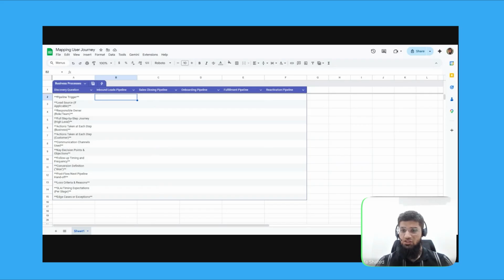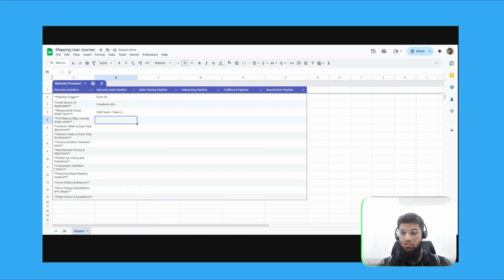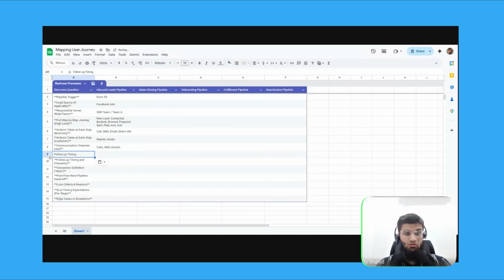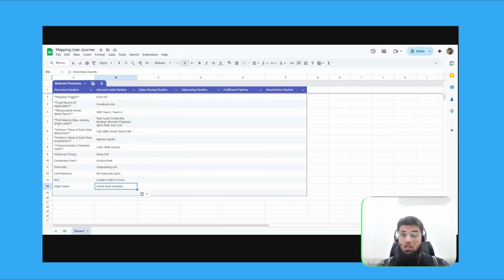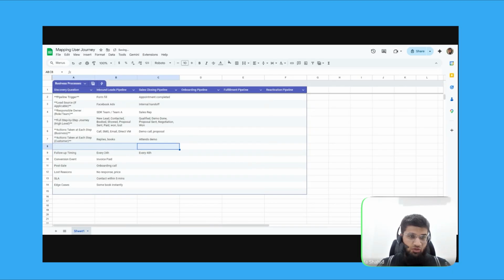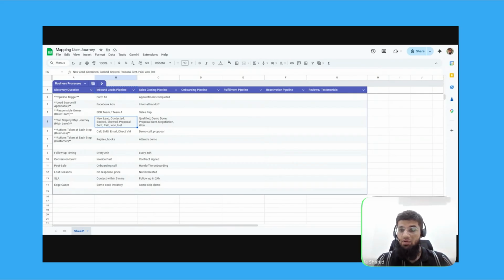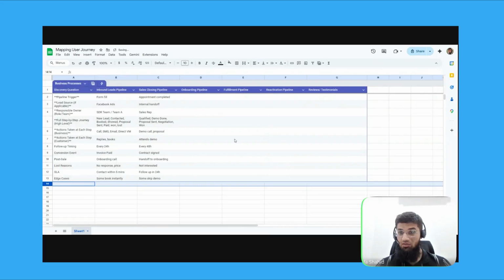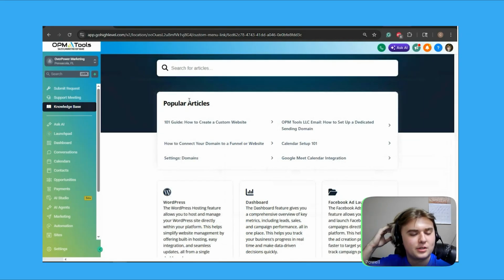OverPower Marketing | Pipeline/Automation / Dashboards